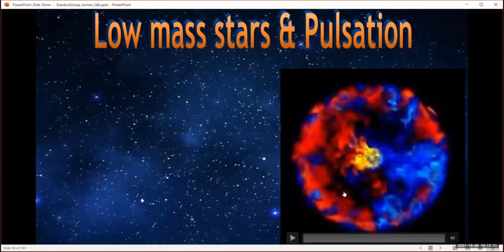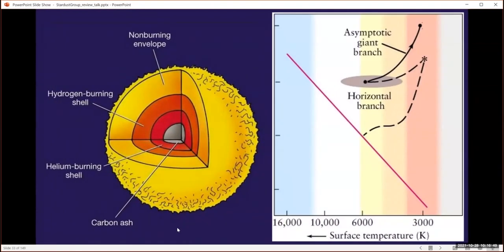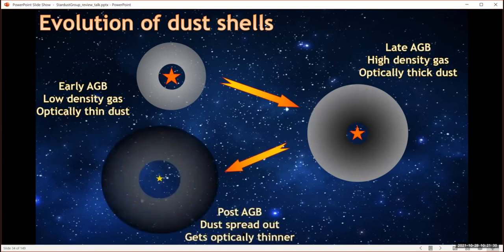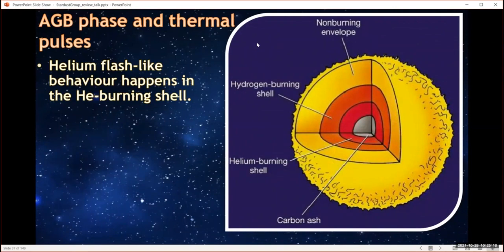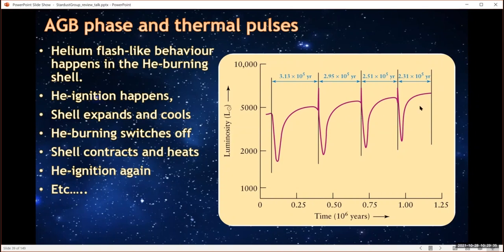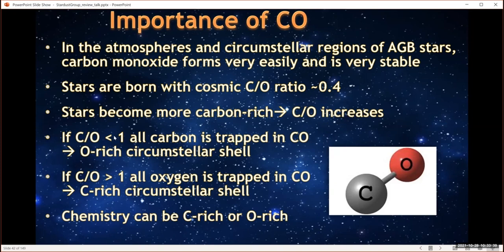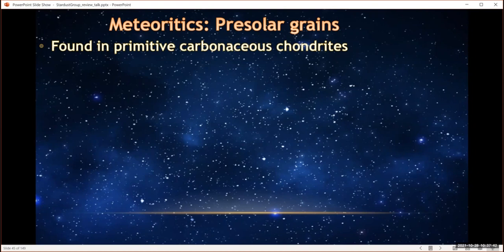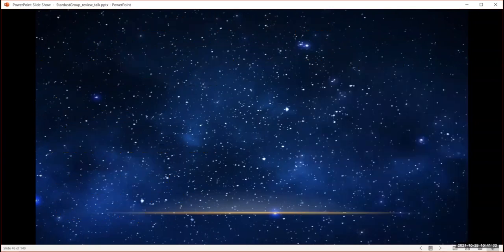Stardust part 3 - stellar pulsation, thermal pulses and mass loss